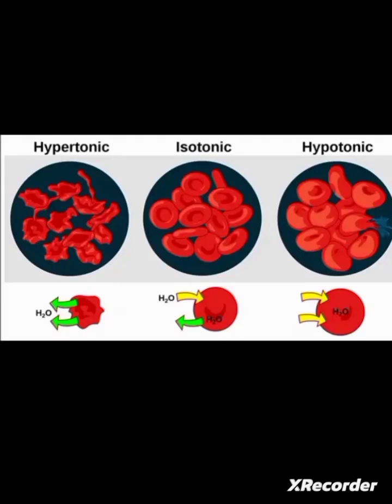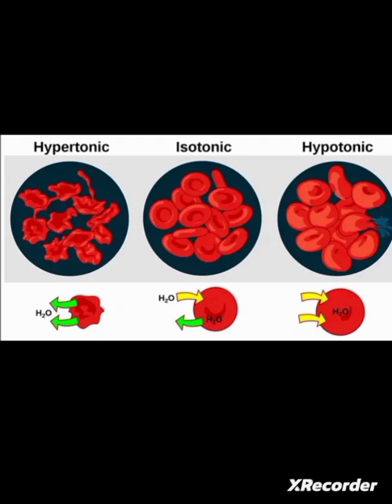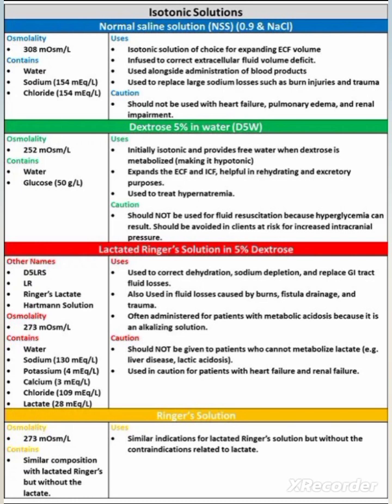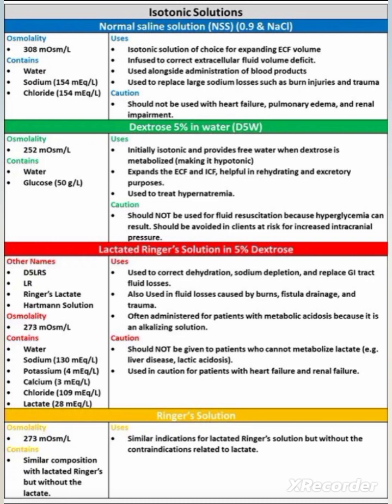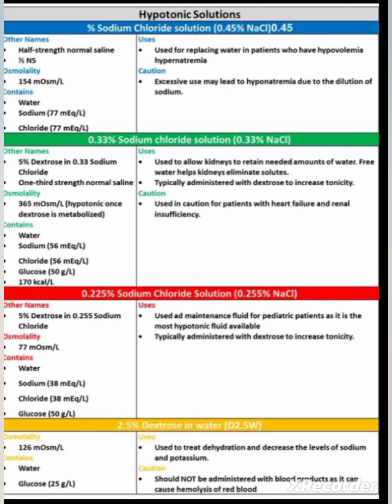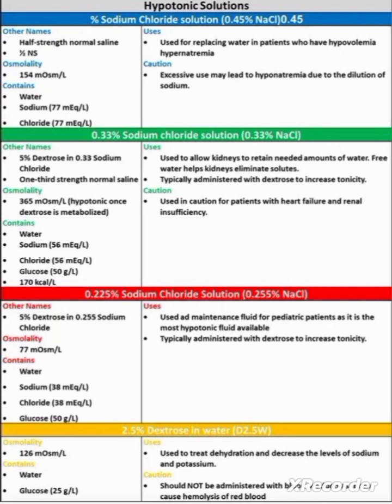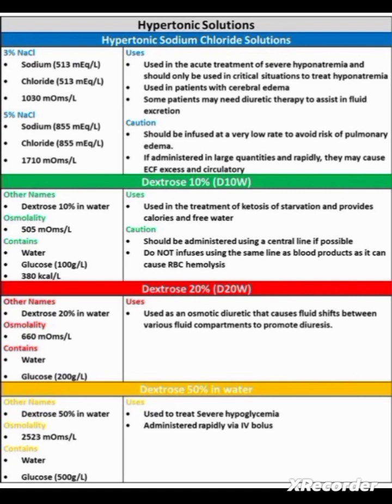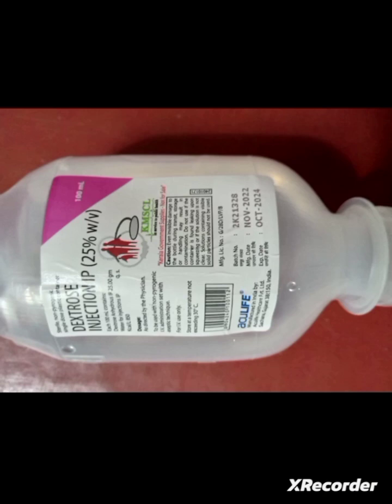Types of Intravenous fluids and its compositions